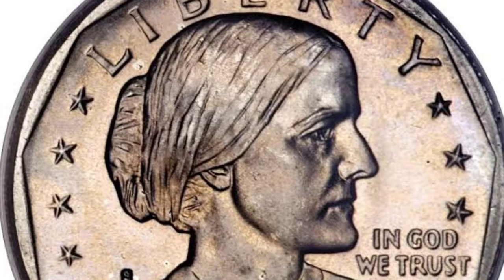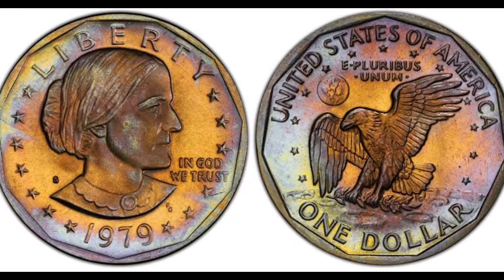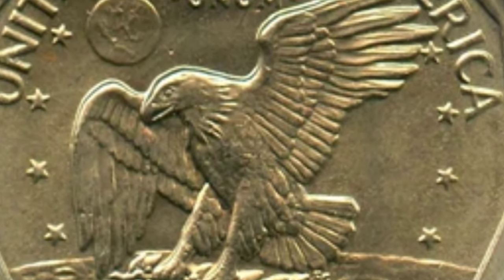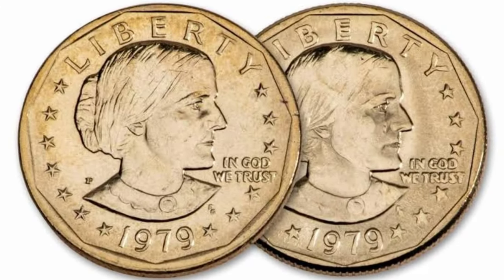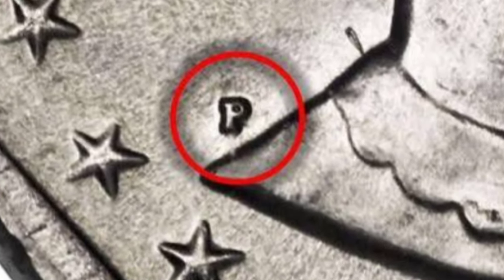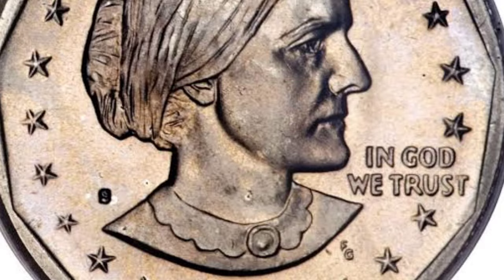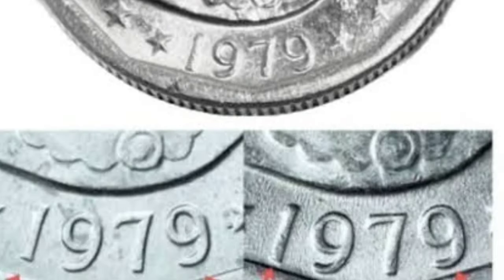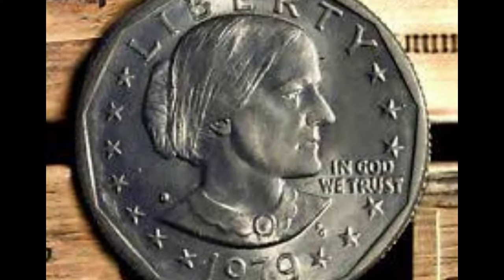A 1979 One Dollar Coin Sold for Over $15,000 — Here’s How To Tell if Yours Is Valuable WORTH MONEY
1. "Most Valuable Coins 1776–1976 Bicentennial Quarter That are Worth A Lot of Money! Coins Worth Money" - Discover the worth of valuable Bicentennial Quarters! [Watch here]
2. "TOP Most Valuable - Rare penny nickels dimes quaretes Worth Big Money! COINS WORTH MONEY" - Explore rare pennies, nickels, dimes, and quarters worth big money! [Watch here]
3. "These valuable pennies are worth up to $86 MILLON—and they might be in your pocket COINS WORTH MONEY" - Learn about pennies worth up to $86 million that could be in your pocket! [Watch here]
4. "10 Most Valuable Pennies: Are These In Your Pocket Change? COINS WORTH MONEY" - Discover the top 10 most valuable pennies and see if they're in your pocket change! [Watch here]
5. "Top Most Valuable Coins - Rare Dimes, Nickels, Pennies & Quarters Worth a Lot Of Money!" - Explore rare coins worth a lot of money! [Watch here]